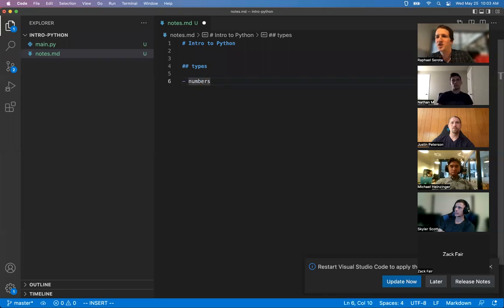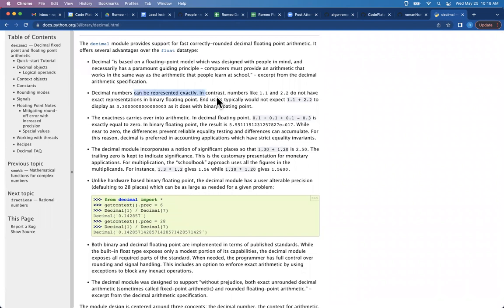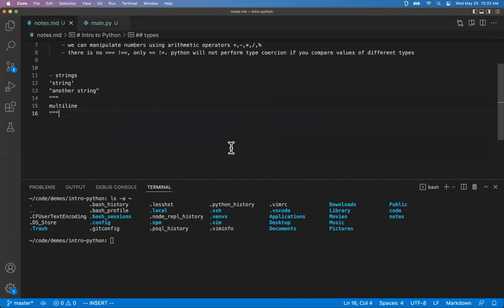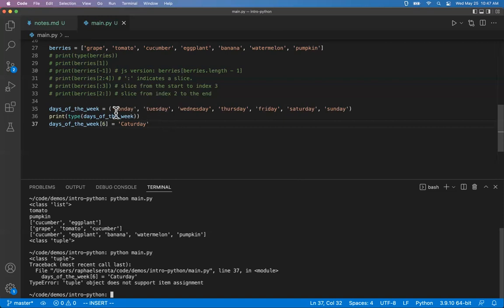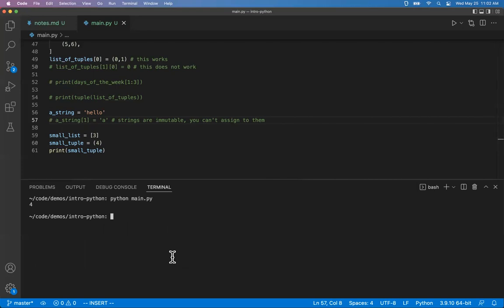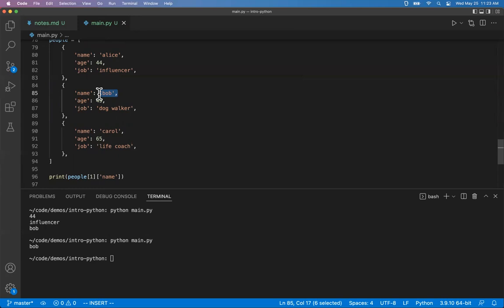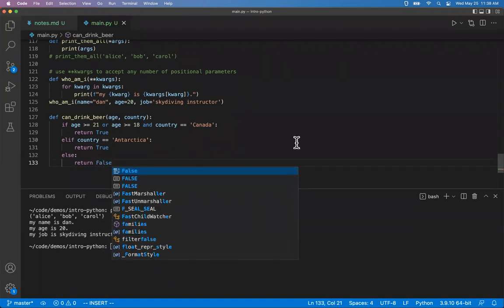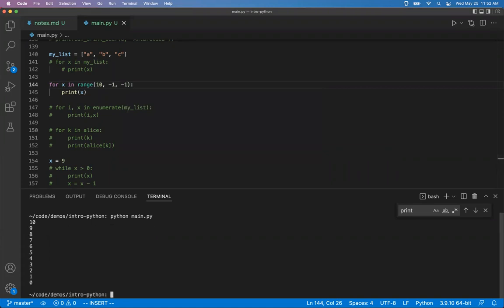W1D3 Intro to Python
Python lists, dictionaries, functions, and loops